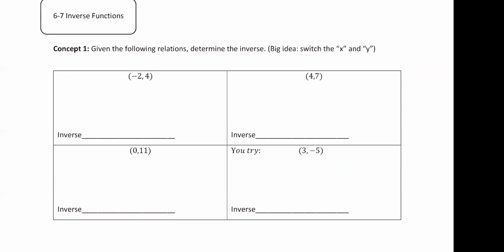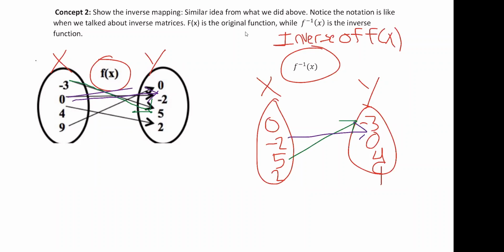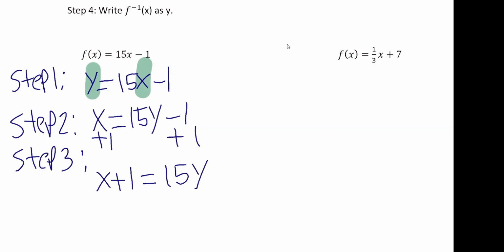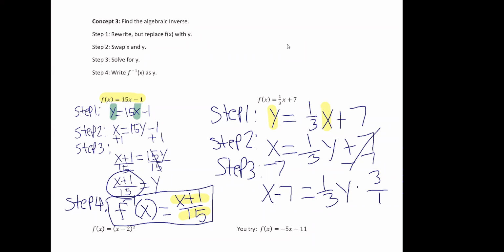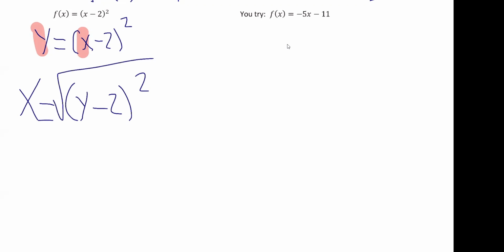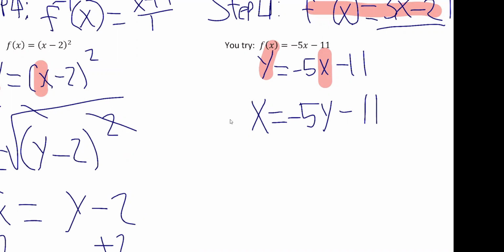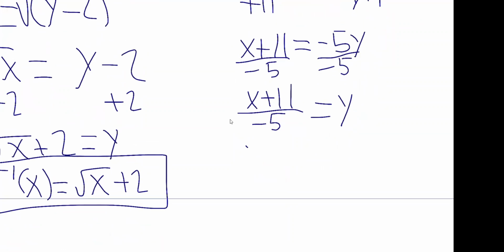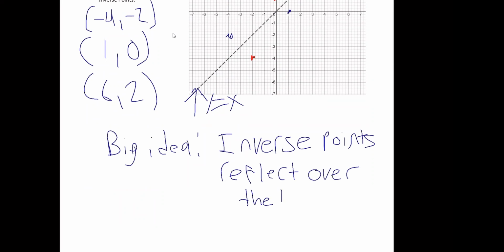Inverse Function Notes